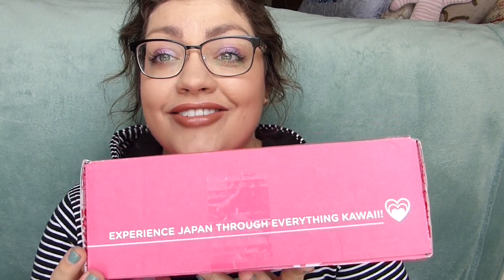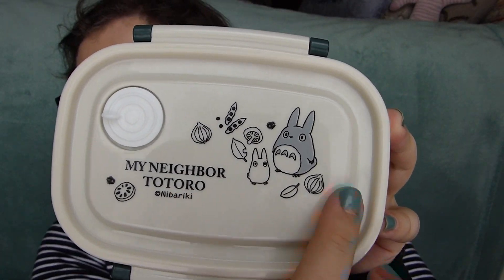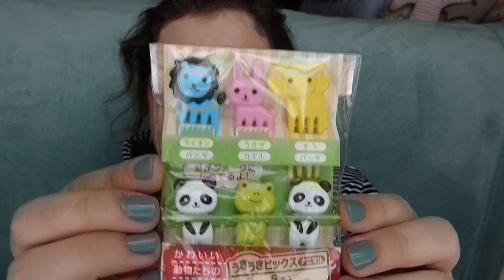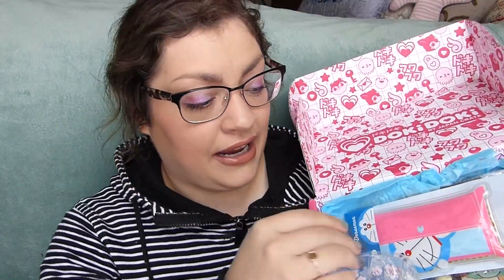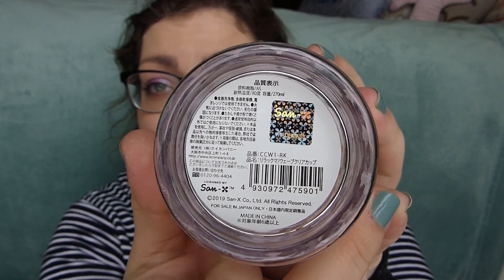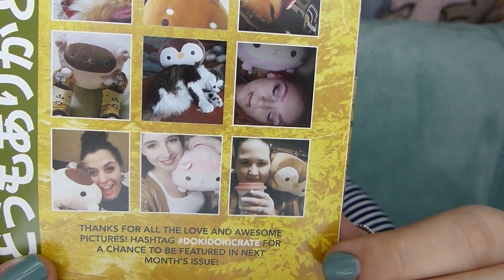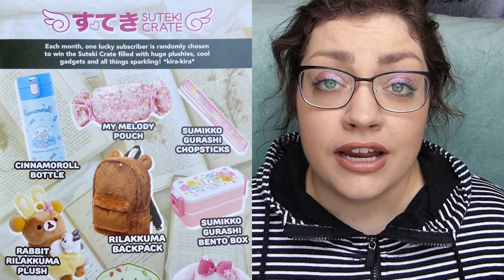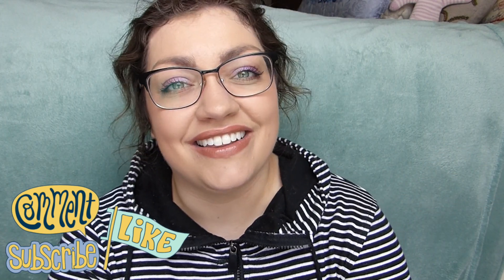DOKIDOKI By Japan Crate "Mythical Mori" | April 2019 Unboxing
These DOKIDOKI boxes have been a bit hit-and-miss for me since I subscribed, and considering I didn't see many spoilers on Instagram for this month's box I was a little wary of what they included... let's find out if this box ended up being a letdown or a wonderful surprise?? Σ(-᷅_-᷄๑)

★On my face:
◇ CYO No Shine Zone Matte Foundation "203"
◇ OFRA Highlighter "All Of The Lights"
◇ tarte Amazonian clay 12-hour blush "live"
◇ COVER | FX Shimmer Veil "Amethyst"
◇ ColourPop VILLAINS "MISUNDERSTOOD." Pressed Powder Shadow Palette
◇ CoverGirl Exhibitionist Waterproof Mascara "Very Black"
◇ hourglass GIRL Lip Stylo "Influencer"

★On my bod:
◇ Sweatshirt: thredUP
◇ Rings: Gift & Gorjana
◇ Glasses: PRADA (Pearle Vision)
◇ Nails: ZOYA Professional Lacquer "BEVIN"